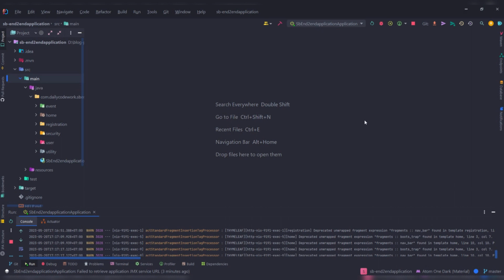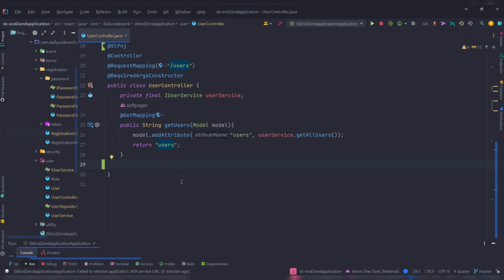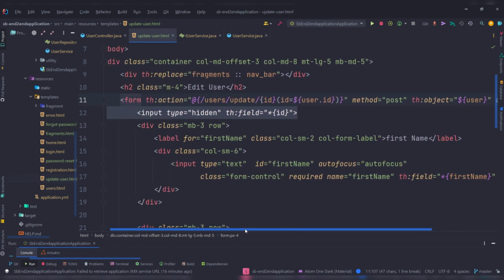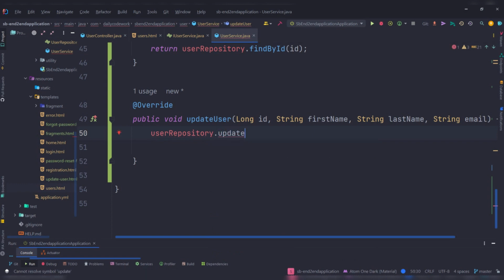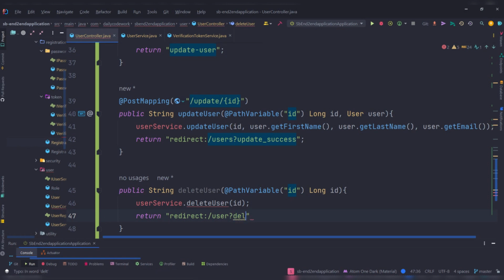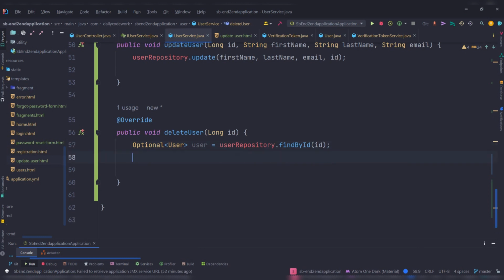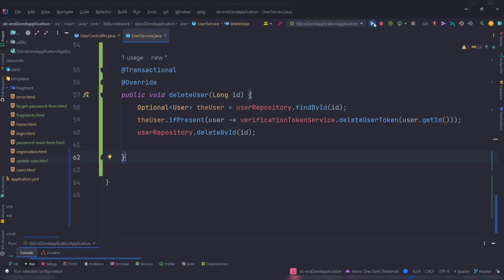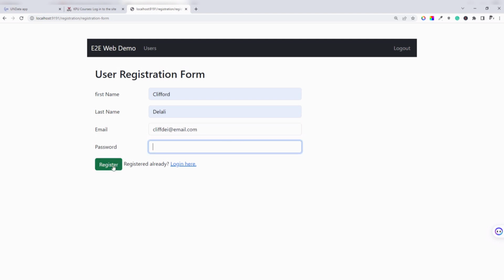Complete End-to-End Spring MVC Web Application | Spring Boot 3 | Spring Security 6 | Thymeleaf. #3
In this video, we'll be building a complete end-to-end Spring MVC web application. We'll be using Spring Boot 3, Spring Security 6, and Thymeleaf to create our web application.

By the end of this video, you'll have a fully functioning web application that you can use to login/logout, register, and manage users. We'll also cover some of the best practices for building web applications with Spring MVC and Spring Security.

watch the first and second  half of the Complete End-to-End Spring MVC application here :